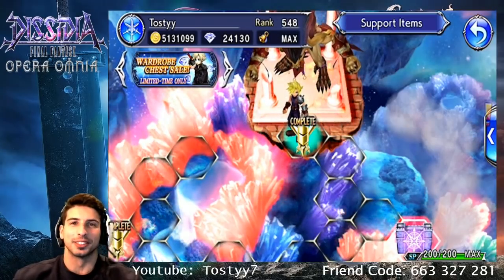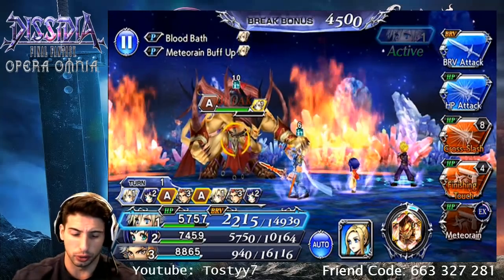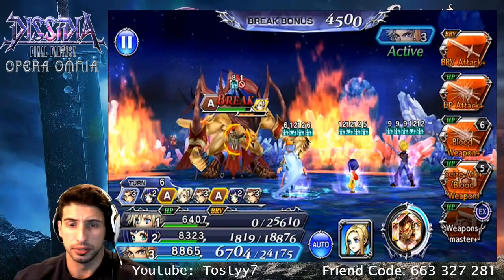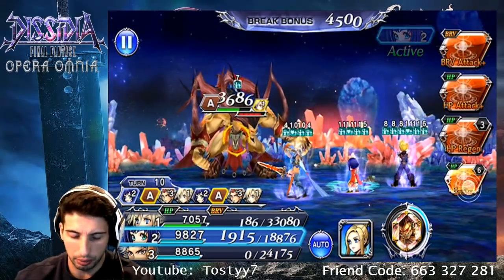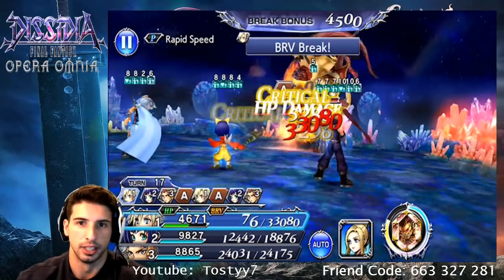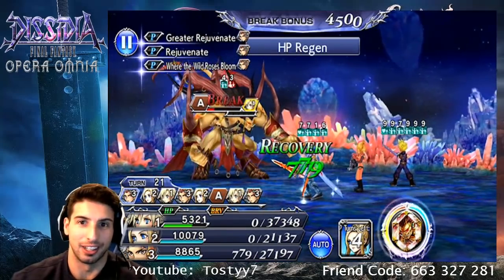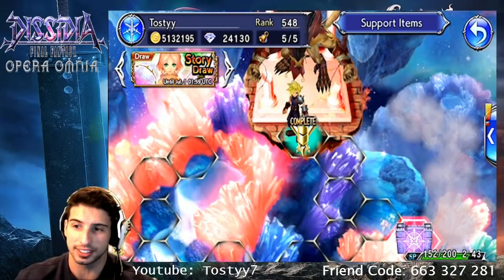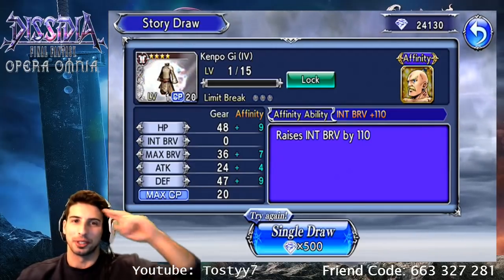Cloud & Firion Rework Showcase - [DFFOO] - Dissidia Final Fantasy: Opera Omnia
Summer Event part 2 is now up.
With that, Cloud and Firion got their reworks.
In this video, i will showcase their new abilities vs Ultimate Ifrit

Live events in game:
PERFECTUM: LC TRIALS I
SUMMER FESTIVAL 2019
SUMMER'S CHASM 1 + RADIANT ARTIFACTS
LOST CHAPTER: A DEVOTED HEART
ARTIFACTS: A DEVOTED HEART
SUMMER'S CHASM 2 + RADIANT ARTIFACTS